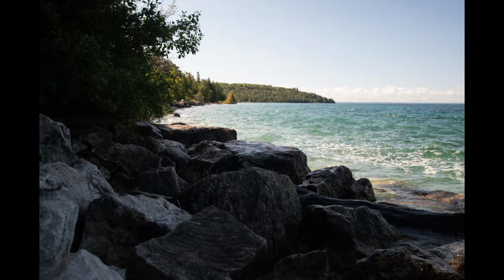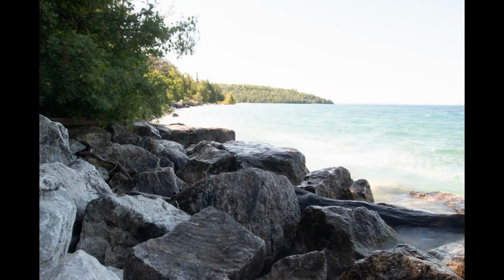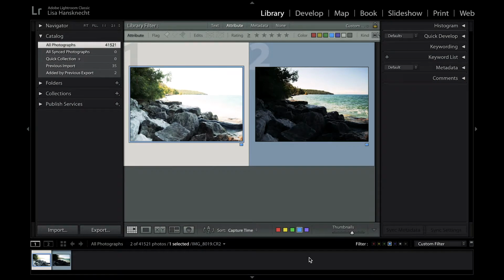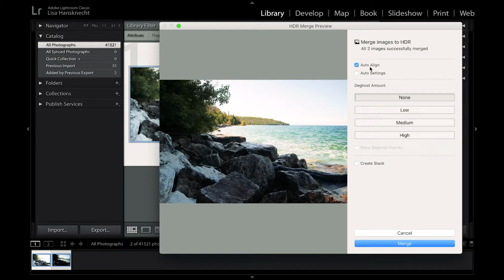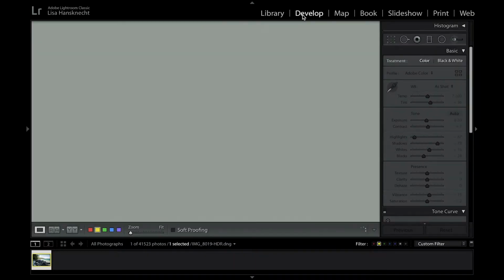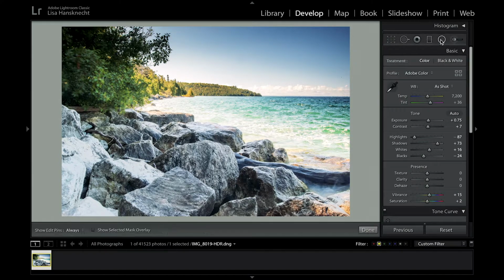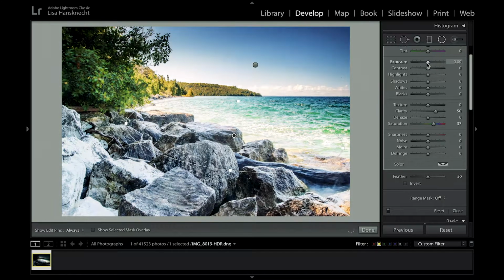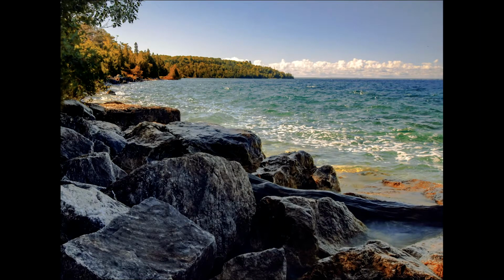Ep 11 - My first exposure blend - Mackinac Island Shore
Ep 11 - My first exposure blend from Mackinac Island

While I was on Mackinac Island this summer, I biked the entire perimeter.  All 8.2 miles.  It was beautiful.  Along the way I took several photos along the beautiful shoreline on a brilliantly sunny day - which made it difficult to get the exposure just right.

So, after watching photographers online for a long time create landscape photos with incredible range through exposure blends, I finally overcame my fear of trying that and gave it a shot using a relatively easy method with Adobe Lightroom.  I clearly have a lot to learn.  But the final product looks nice!

Equipment:  I get nothing for listing these and am not endorsing… just telling you like it is.
Canon Rebel T6, Canon M50, iPhone 7Plus, and GoPro Hero 7 Black.

Credits for Music: While these songs did not require attribution, I like to tip my hat to the creators for sharing:

All photos were by me - copyright Lisa Hansknecht.
YouTube: Hamsterneck - Lakes, Life, and Photography